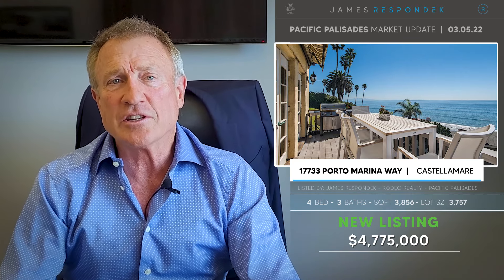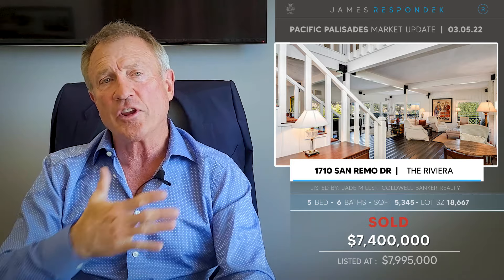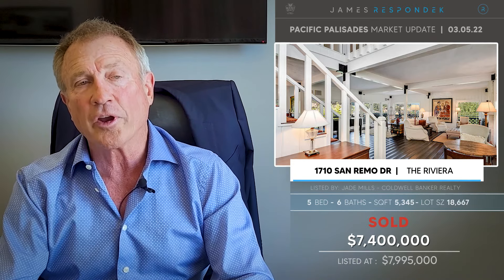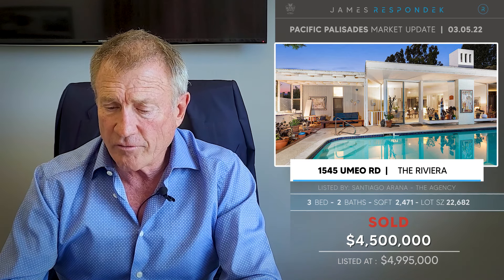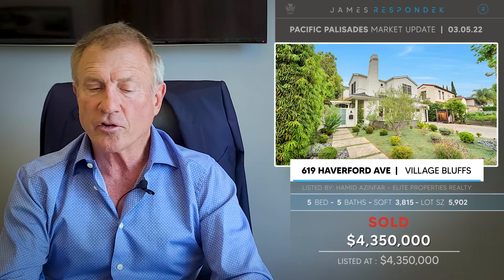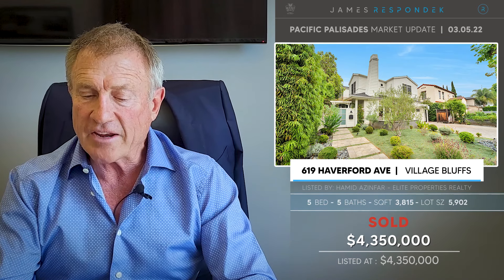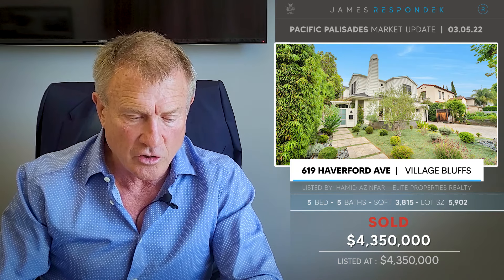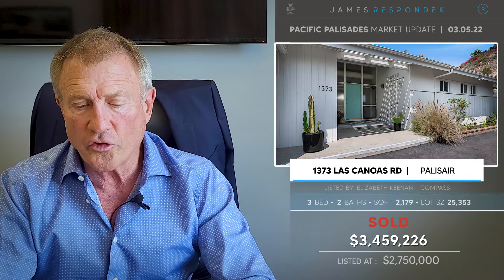03/05/2022 Pacific Palisades Real Estate Market Update with James Respondek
03/05/2022 Pacific Palisades Real Estate Market Update with James Respondek. See the best just listed and sold homes on the market this week in Pacific Palisades. I've sold hundreds of homes to generations of clients. Call me with anything I can do to help you.